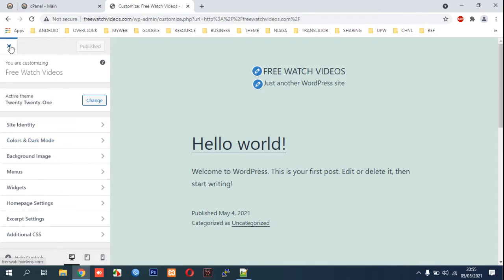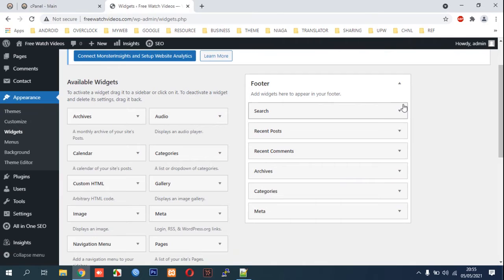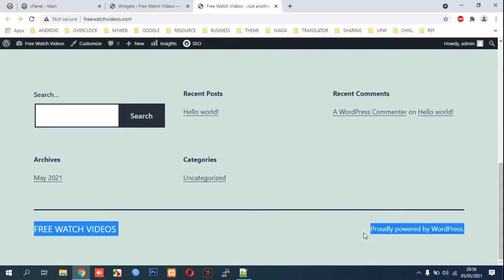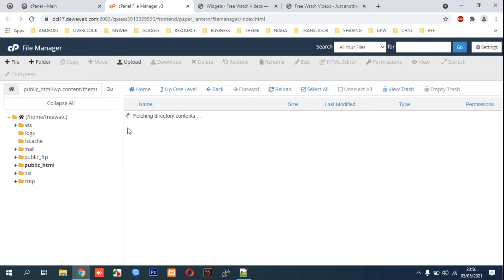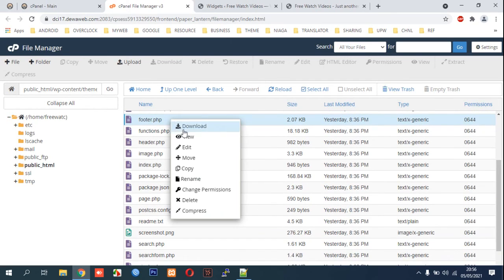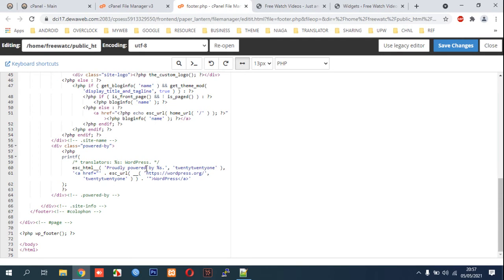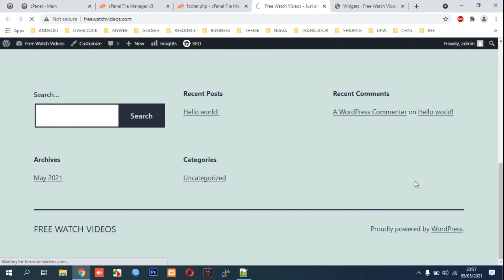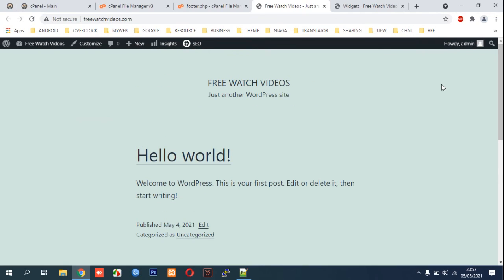How to edit footer in wordpress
Tutorial how to edit footer in wordpress.